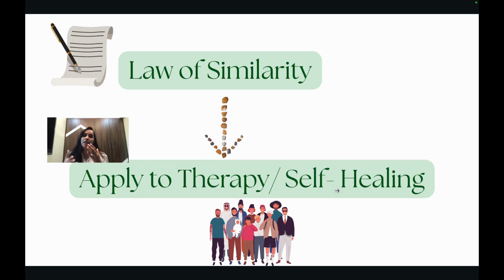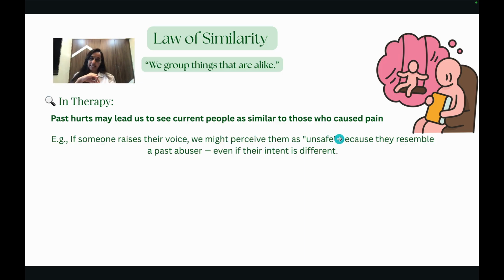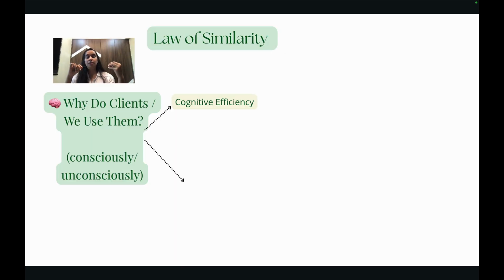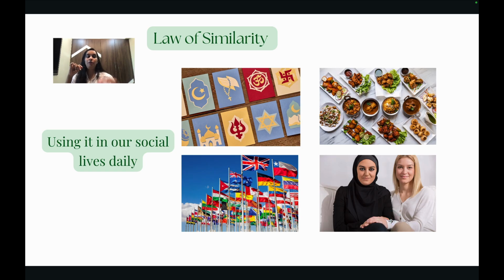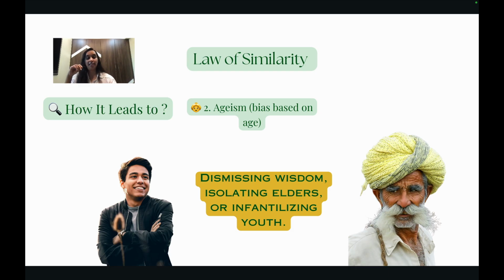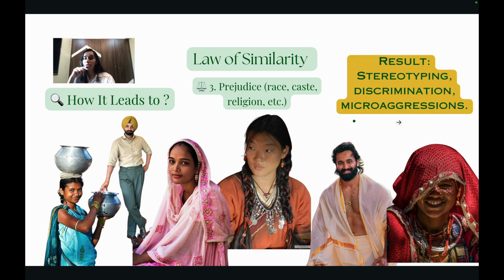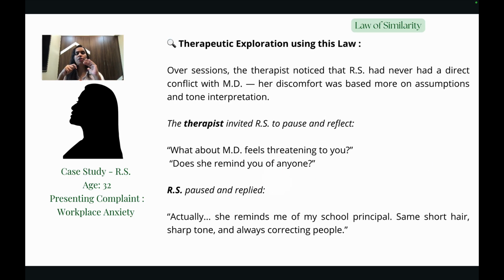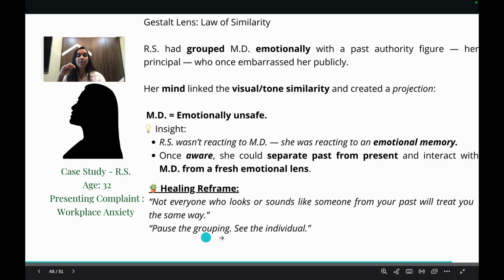Law of Similarity | Daily Thought process | Subconscious Decisions - Gestalt Psychology in Action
💡 Tip: Play it at 1.25x speed if you prefer a faster pace!

In this video, Psychologist Rishmita explains the Law of Similarity from Gestalt psychology — why our brains naturally group things that look alike, and how this influences the way we think, feel, and relate to others.

We’ll explore:

🧠 How the mind unconsciously links similar things
💬 Examples from daily life, design, and relationships
🌿 How this law can shape emotional patterns and beliefs
🪞 Healing insights to break free from unhelpful associations

Whether you’re a psychology student, therapist, or just curious about how mind perception works, this is a simple yet powerful concept to understand!

 Our brains are wired to group things together when they share similar characteristics — such as shape, color, size, texture, or pattern. For example:

In a sea of blue and yellow circles, your mind will automatically see them as separate “groups.”

In a classroom, students wearing similar uniforms appear to be on the same “team,” even if they’ve never spoken.

On a website, similar design elements guide you toward related content without you consciously realising it.

This automatic grouping makes sense from an evolutionary standpoint — it helps us process information quickly. But in the social world, it also has a shadow side: it can fuel stereotypes, classism, racism, ageism, and other forms of bias when we assume that people who “look” similar must “be” similar.

Why It Matters in Therapy & Self-Reflection

In therapy, we often work to pause this automatic grouping.

Questions we might ask:
1. Who is this person, really?
2. What’s my emotional association with people who look, sound, or dress like this?
3. Am I reacting to them, or to someone from my past they remind me of?

By bringing curiosity back into the picture, we can avoid snap judgments.
✨ Remember: "Just because they look the same doesn’t mean they are."
And:  "Bias begins where curiosity ends."